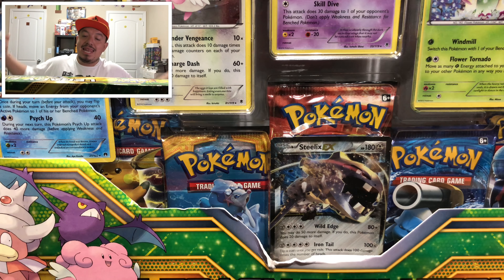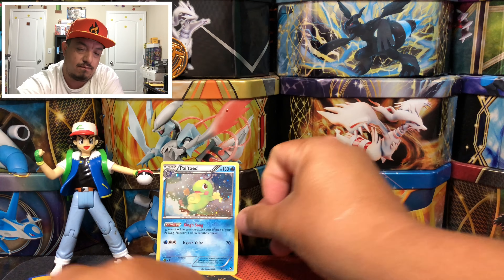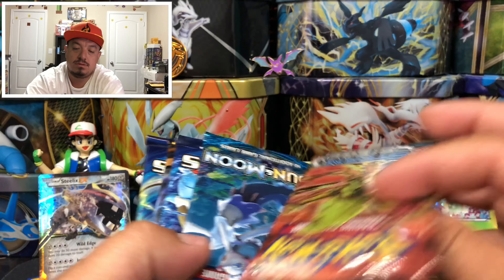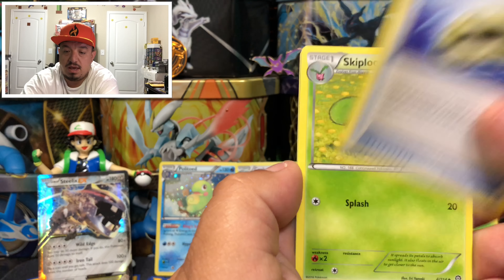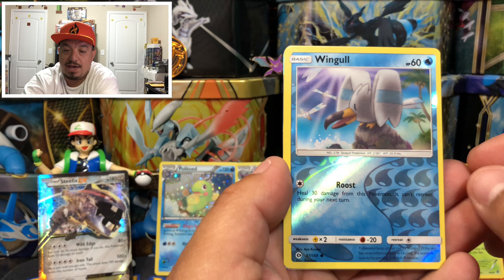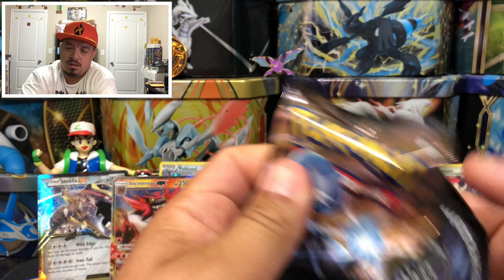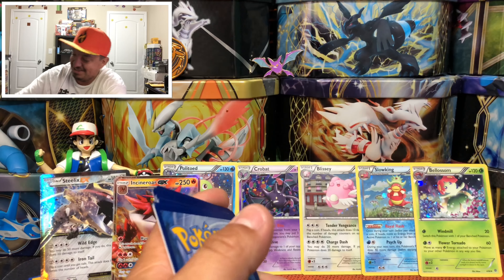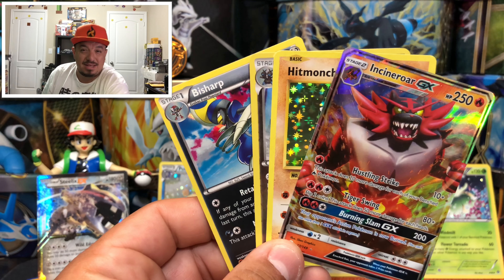Pokemon Cards - Legacy Evolution Pin Collection Box Opening - Prove me wrong!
A Pokemon TCG Legacy Pin Collection Box is opened in this video.  Inside the box you'll find 5 booster packs, a Crobat pin, 5 special holofoil cards, a Steelix EX, and an online TCG code card.

Here is this box on Amazon

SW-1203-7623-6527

Intagram.